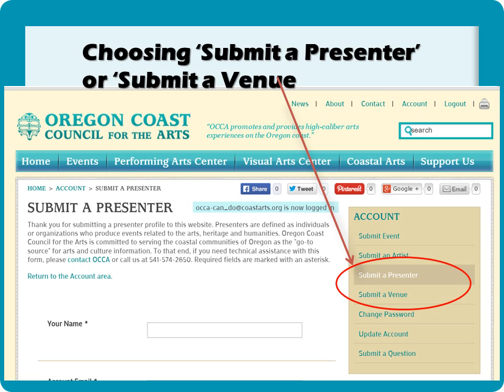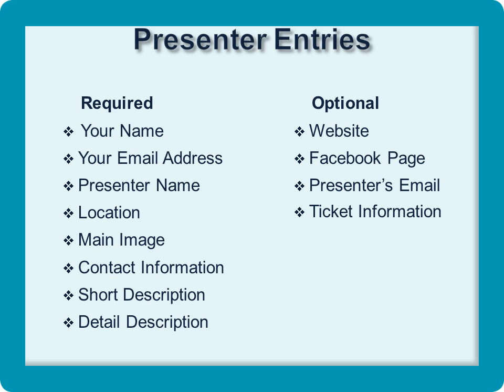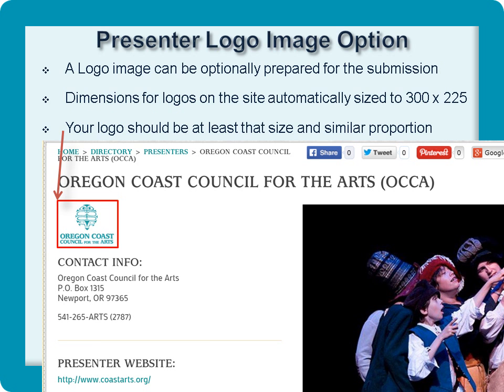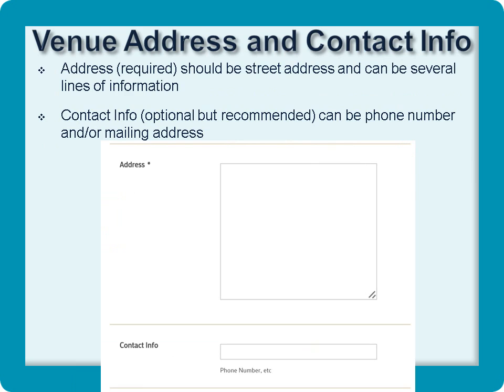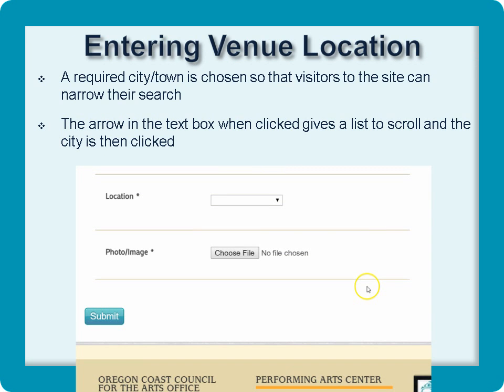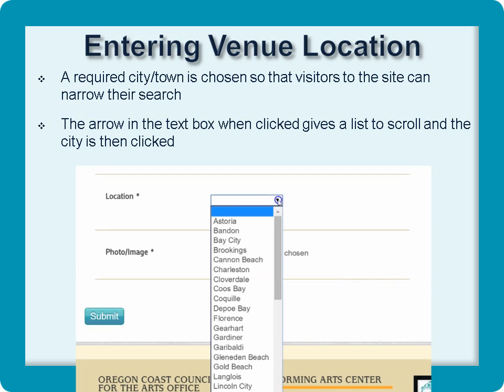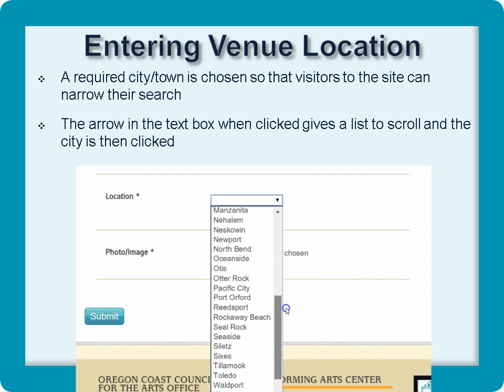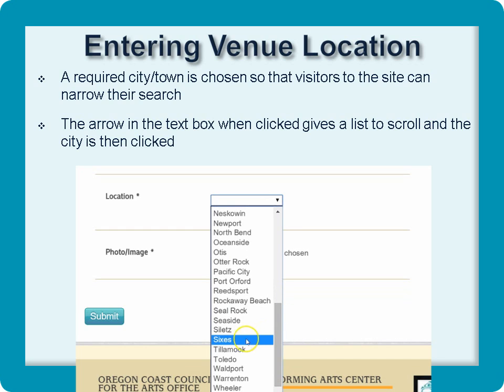Presenter and Venue Submission Video